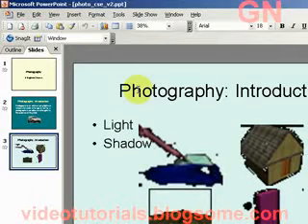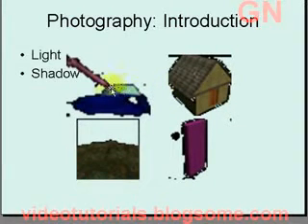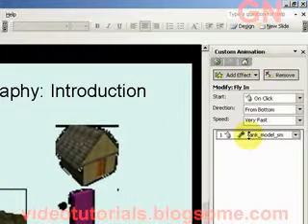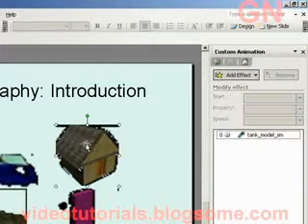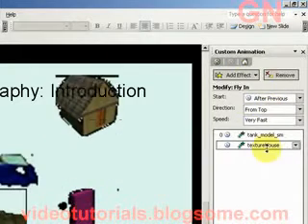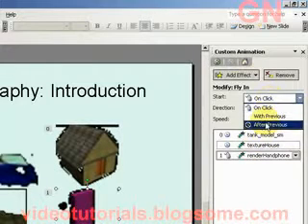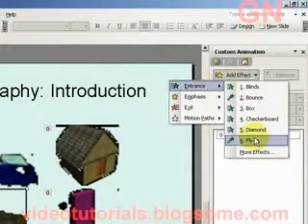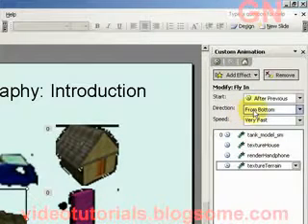Powerpoint Cascading Pictures Effect